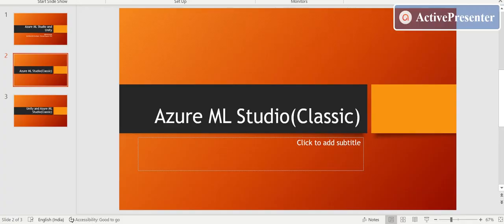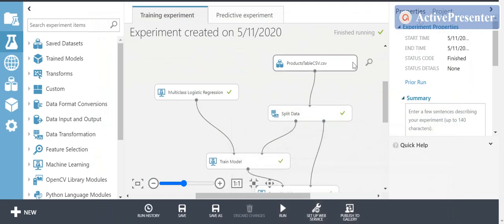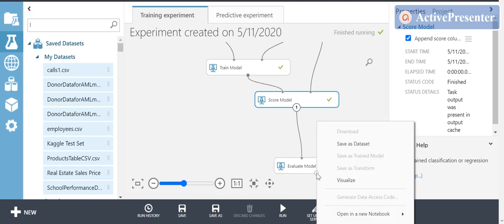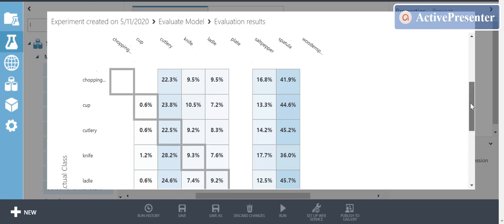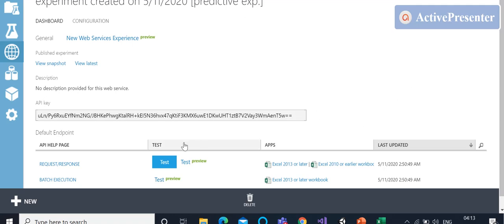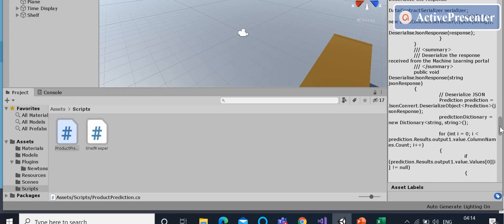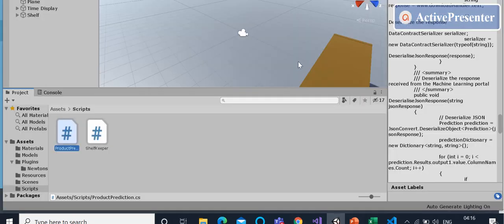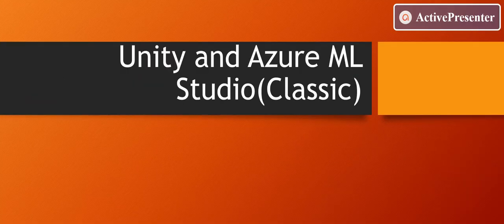AzureMLStudio and Unity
Azure ML Studio Classic